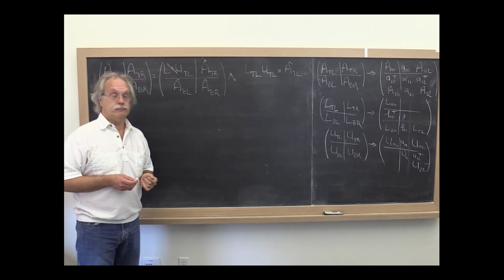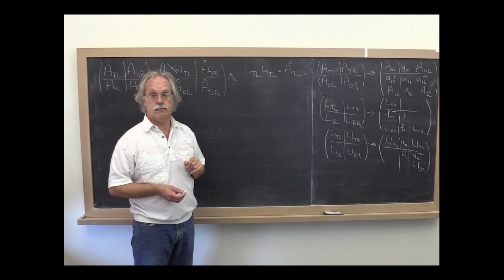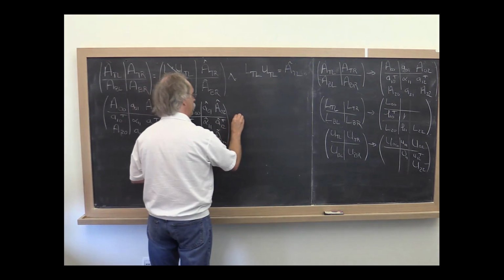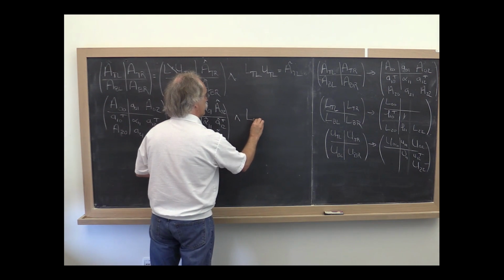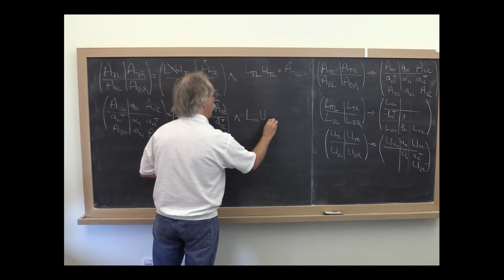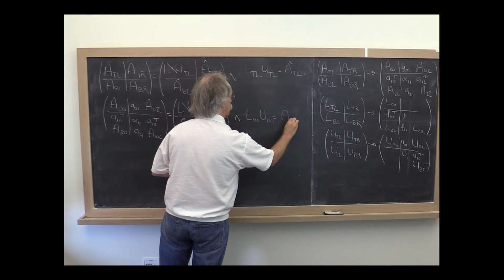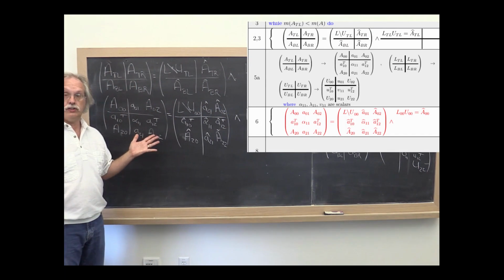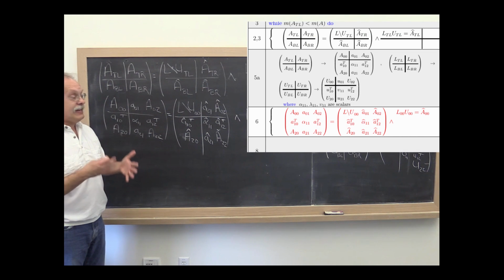LAFF-On 6.2.3 LU Factorization, Unblocked Variant 1, Part 1